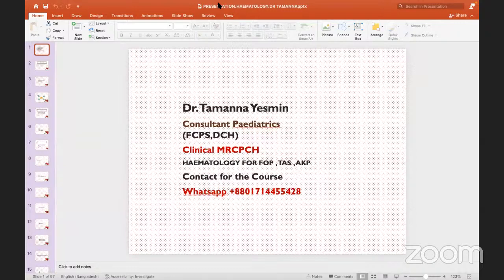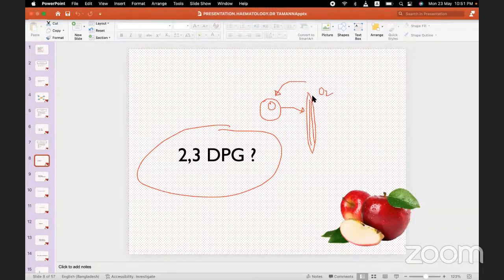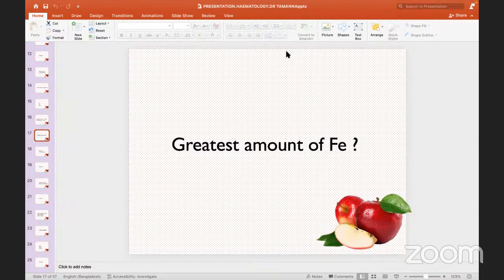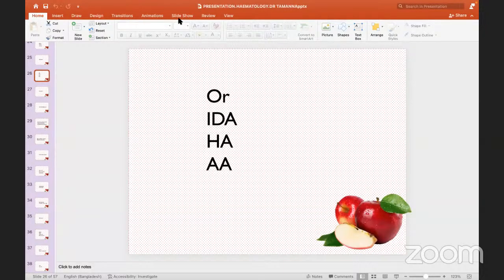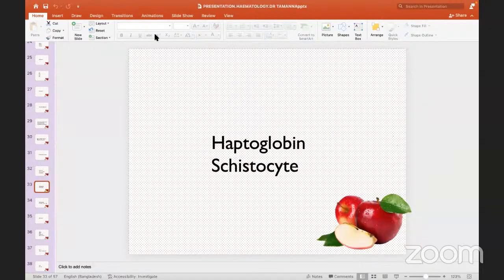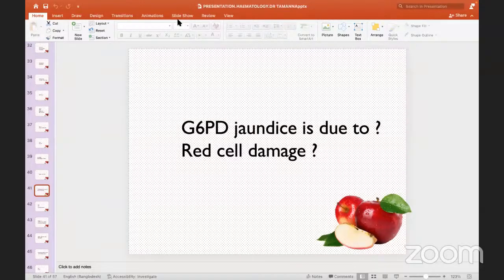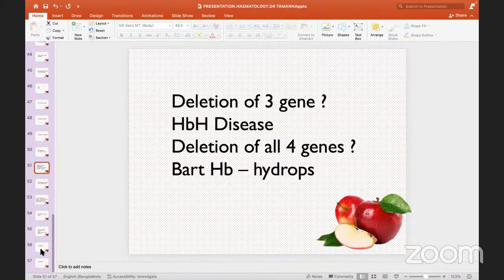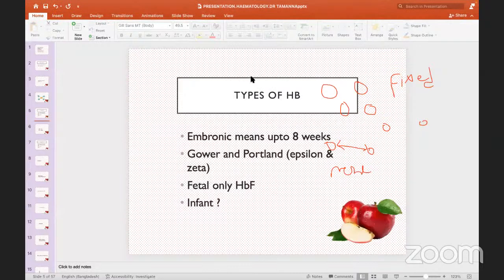Haematology by Dr Tamanna